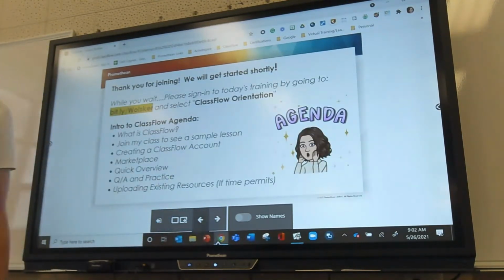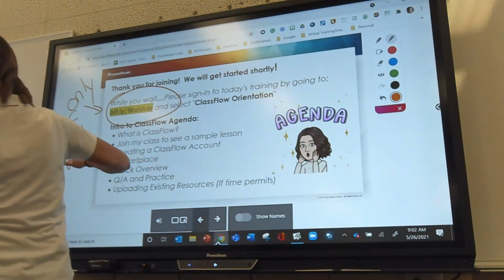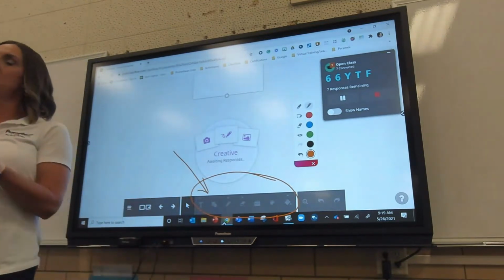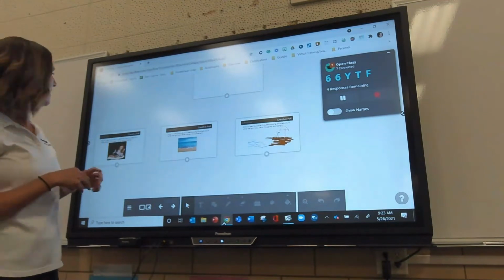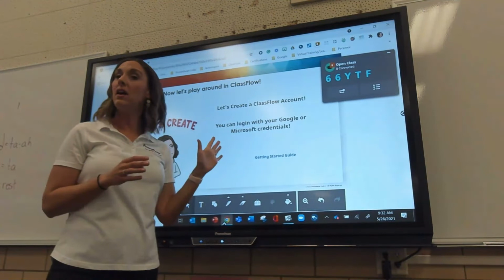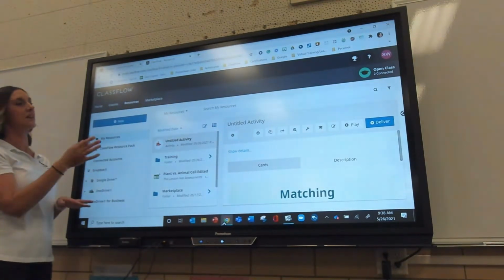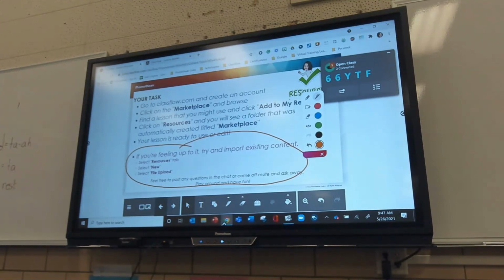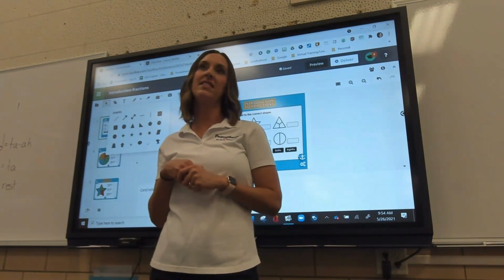Polling with Classflow